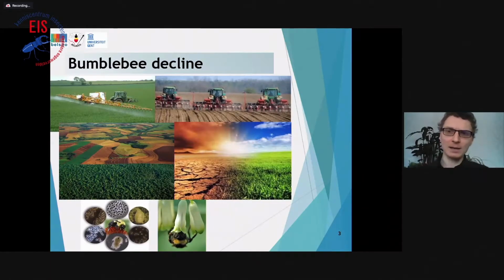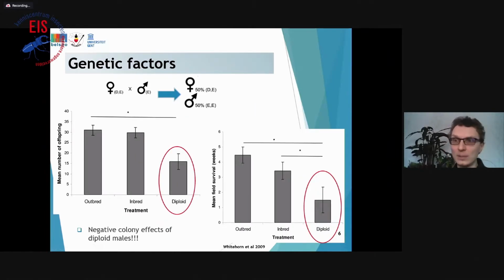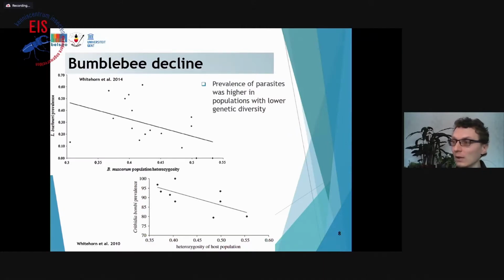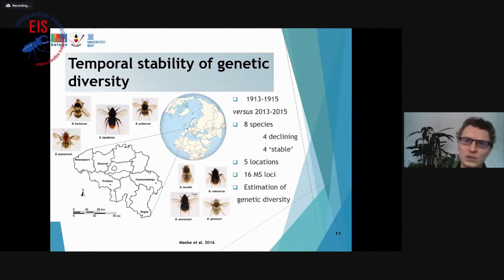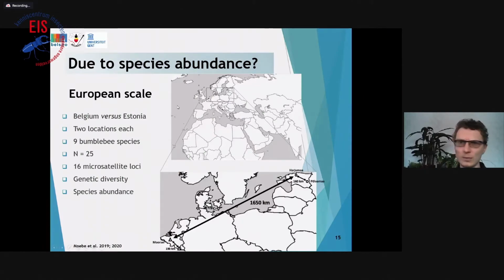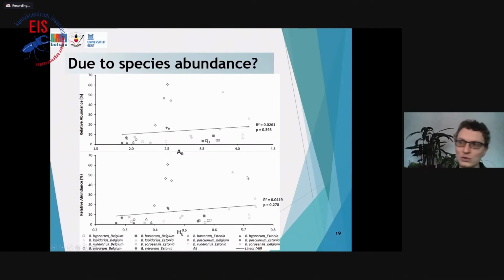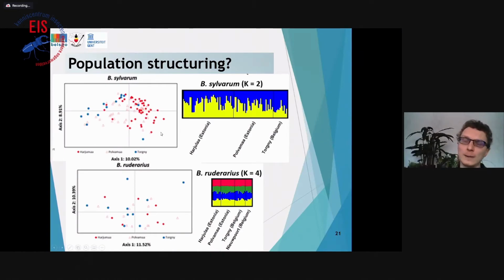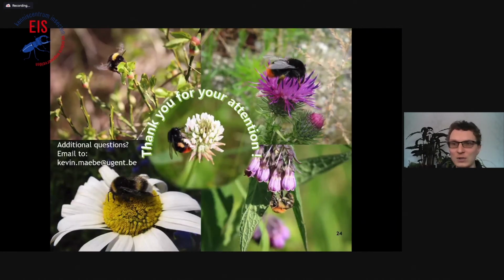European Bumblebee Conference 2021: 02 Bumblebee genetics by Kevin Maebe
02 Bumblebee genetics  - Kevin Maebe (Ghent University)
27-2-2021